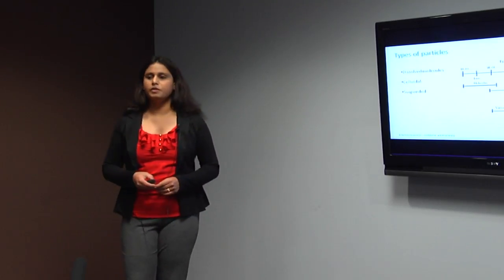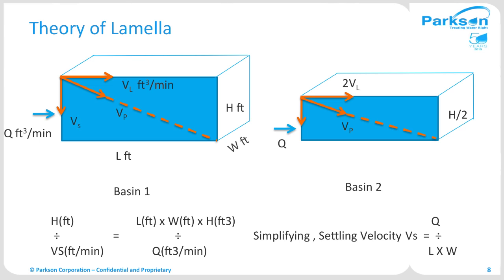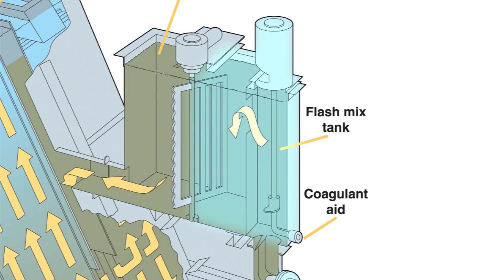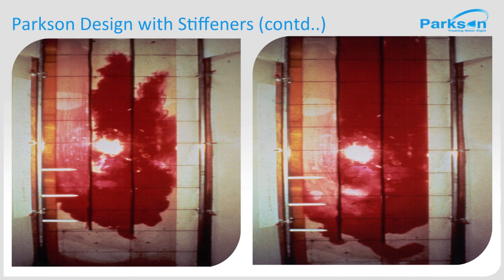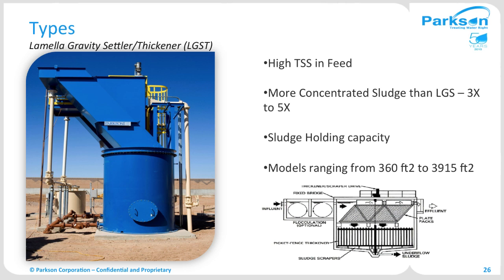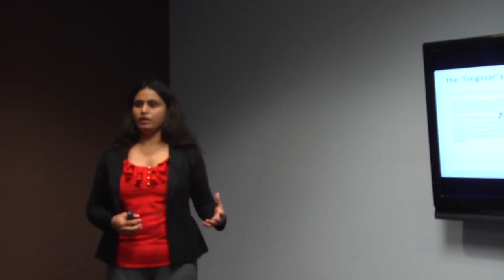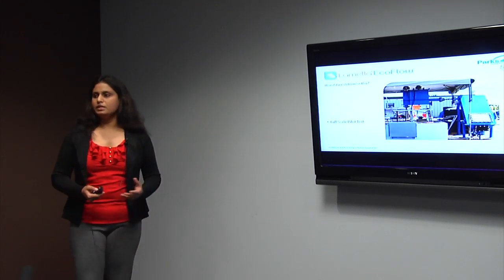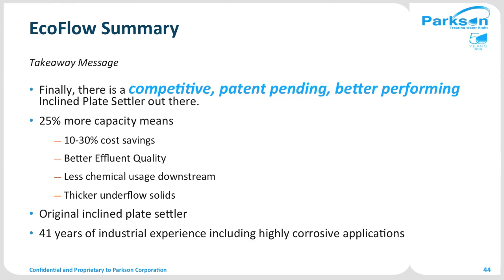Lamella Gravity Settler Presentation